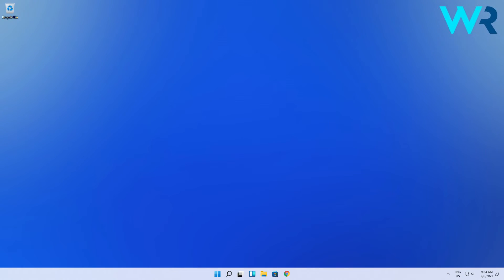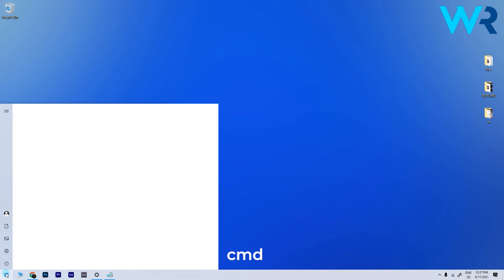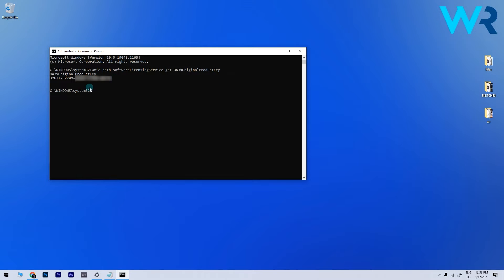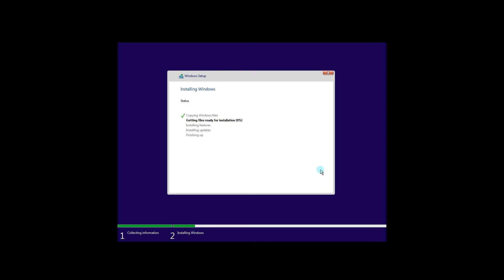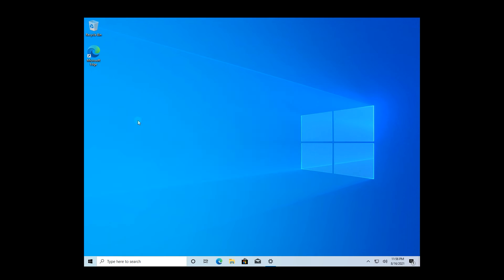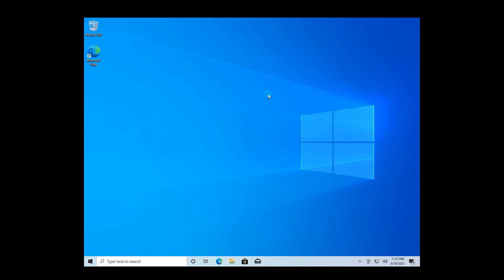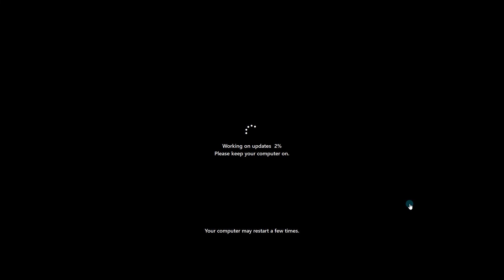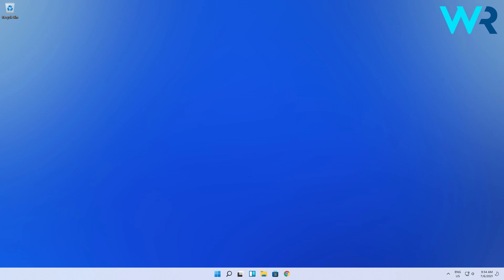How to activate Windows 11 on a Virtual Machine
| ⚙️Try Fortect to fix and optimize your PC like a Pro

0:00 - Intro
0:09 - How to activate Windows 11 on a Virtual Machine